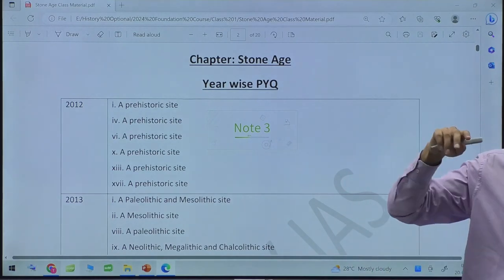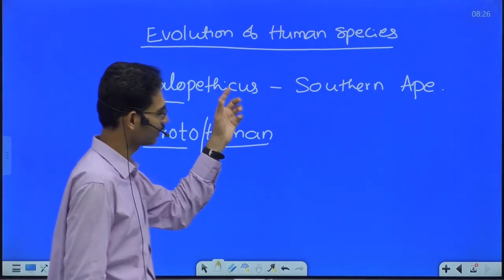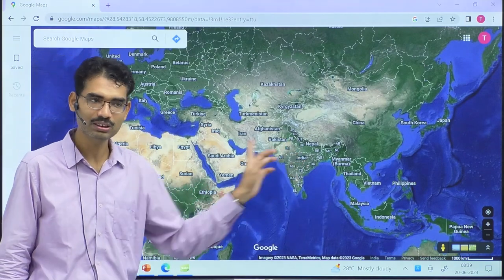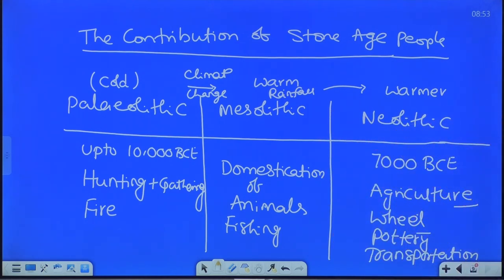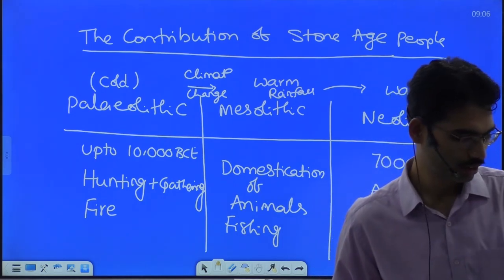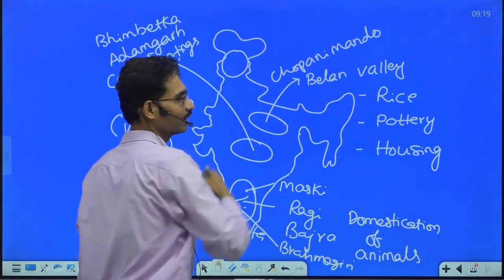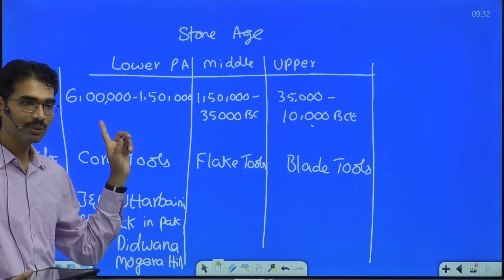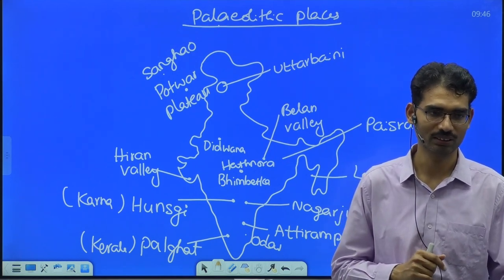UPSC History Optional Foundation Lec 2 | History Optional Foundation Course Series | By Soma Shekhar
Are you an aspirant preparing for the UPSC Civil Services Examination? Do you have History as your optional subject? Look no further! Introducing our comprehensive UPSC History Optional Foundation Course designed to help you master the art of history and ace your UPSC exams with confidence.

This is History Optional Foundation Course Lecture 2

Prepare to excel in the UPSC History optional paper with our complete foundation course in this series.

This is the YouTube channel of "DIADEMY IAS" Academy, one of the most decorated civil services preparatory institutes in India. We believe in potential and support if go together, the end result is always a favorable one. The civil services exam is known to be one of the toughest exams in the world which need precise preparation and proper guidance. Time management, self-assessment, personality development, hectic workload management, motivation, self-confidence, and several other important life skills are tested other than the literary knowledge and application of all of these combined together. We provide support and assistance to every aspirant both literally and practically, offline and online mode. With a faculty of overachievers, we believe in the development of each aspirant in a peculiar way.

history optional free lectures